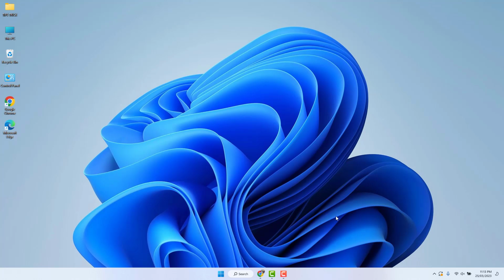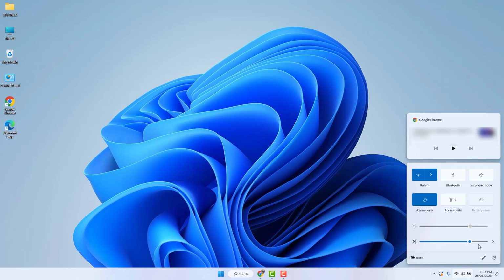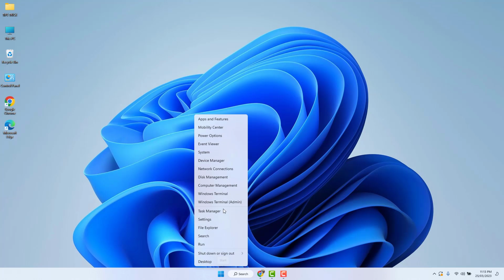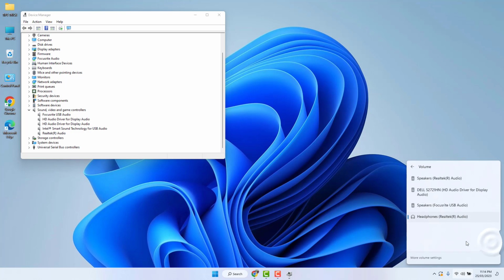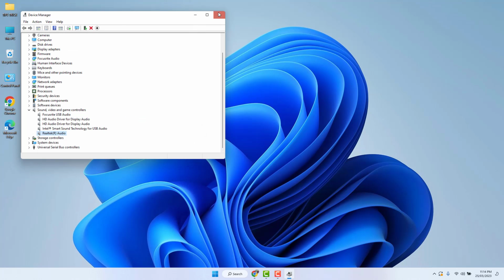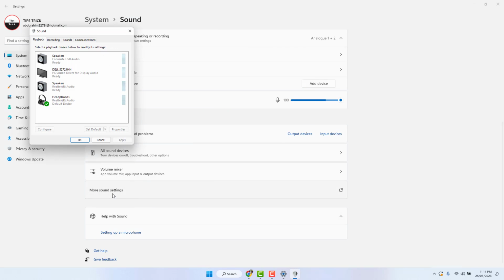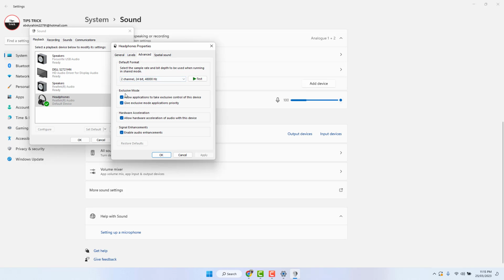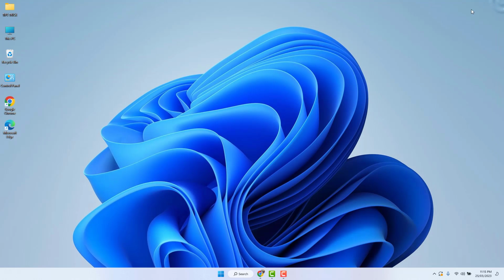How to Fix Sound Problem on Windows 11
No Sounds on Windows 11? Here's How to Fix it
If you hear no sound when you try to play the media in Windows 11, you should troubleshoot for audio problems. Here are the most common Sound or Audio issues in Windows 11 operating system.